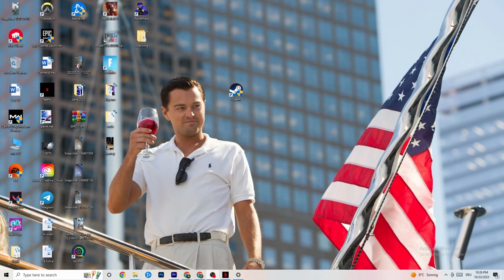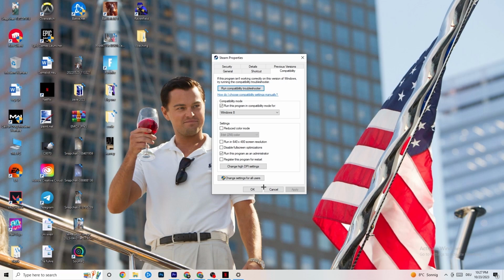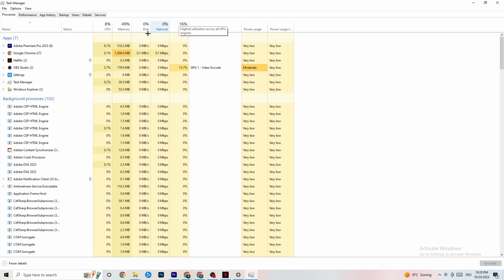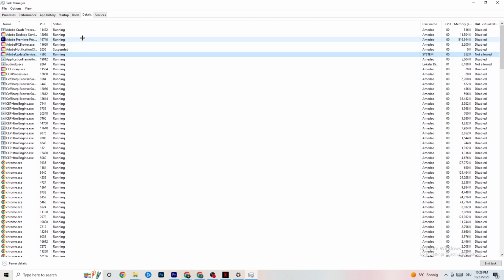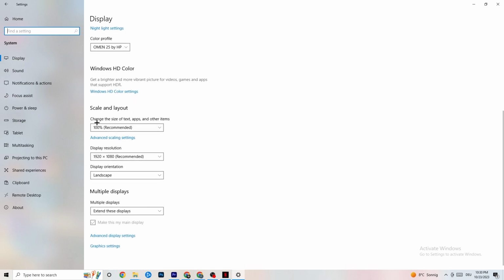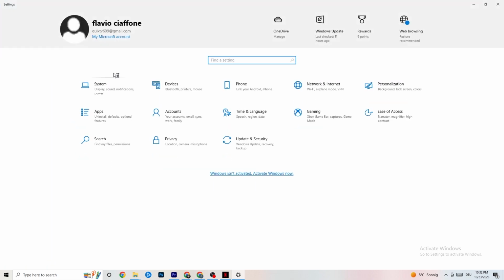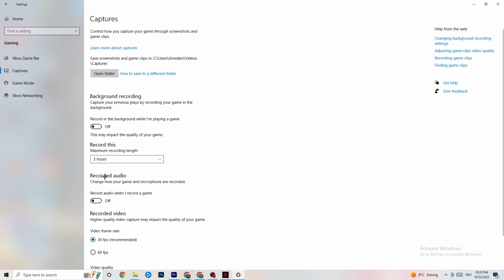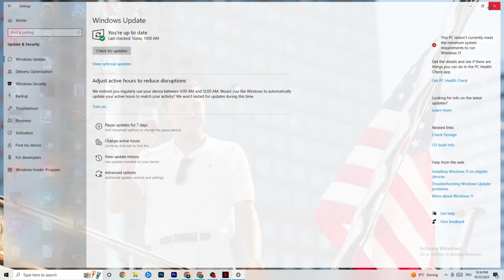Phasmophobia - How To Fix Phasmophobia Crash on Startup